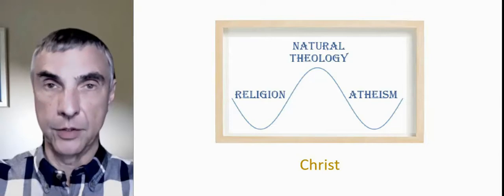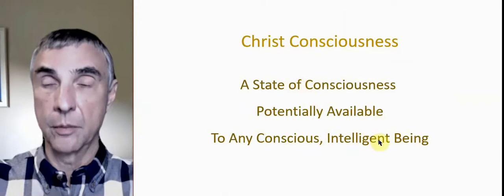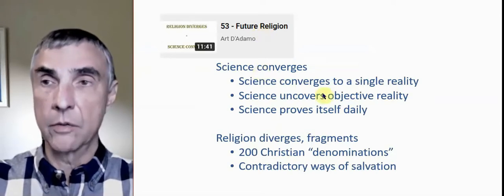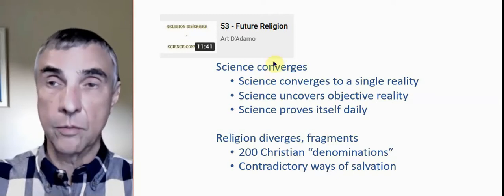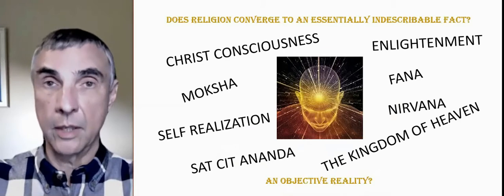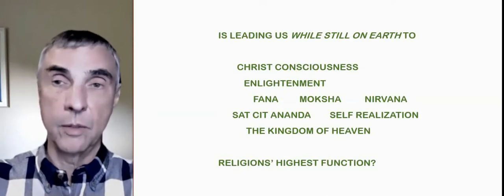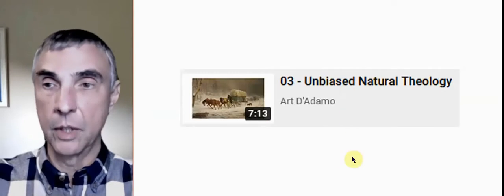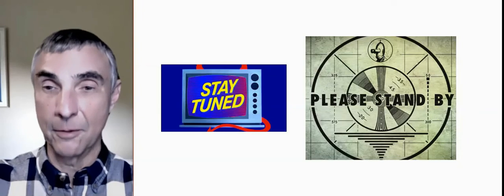62 - Christ Consciousness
Jesus Christ; Christ Consciousness; a state of consciousness potentially available to any conscious, intelligent being; Enlightenment, Fana, Nirvana, Kingdom of Heaven; Sat Cit Ananda; Self Realization; Moksha; religions converge to an objective reality, at least, in this case? contradictory ways of salvation; the Perennial Philosophy; contemplation; mysticism, direct experience of God; religions’ common core; can Natural Theology led us to direct experience of God? probably, not yet; intellectual backbone of Natural Theology; pioneers; stay tuned